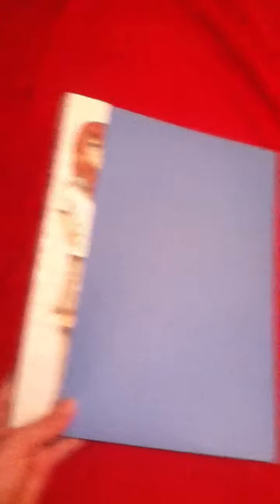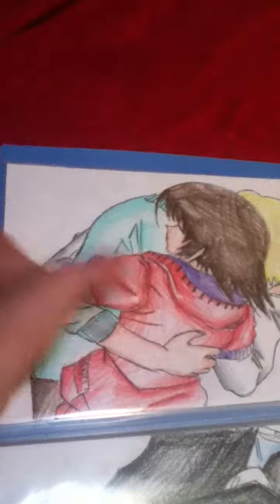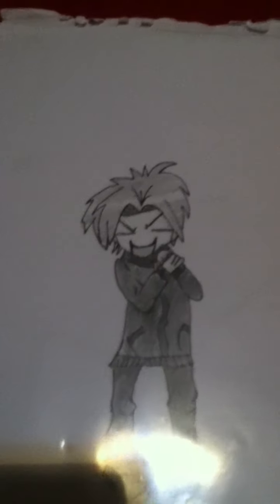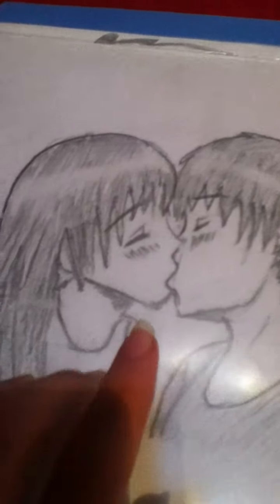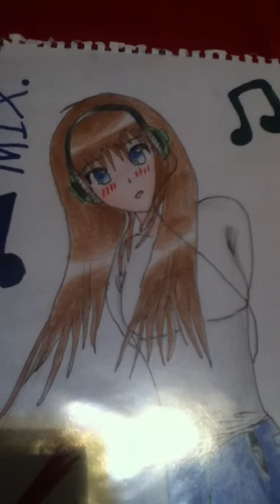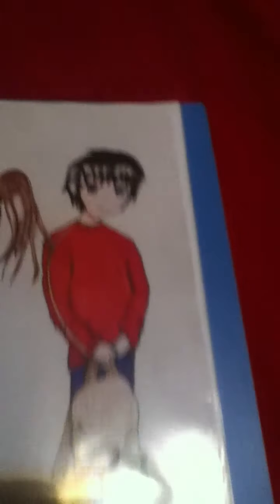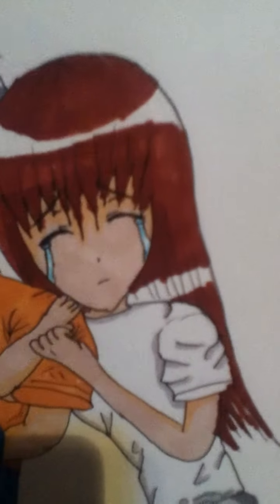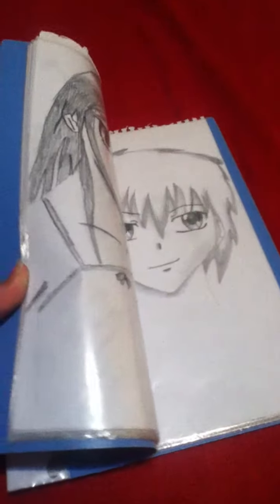My Manga Drawings (My first vid)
if you read this before you watch this vid then you must know that you will hear a beeping some times and thats because my phone charger kept falling out. my voice is also a bit quiet at the start but gets better. sorry for the quality. this is my first vid so it's not perfect.